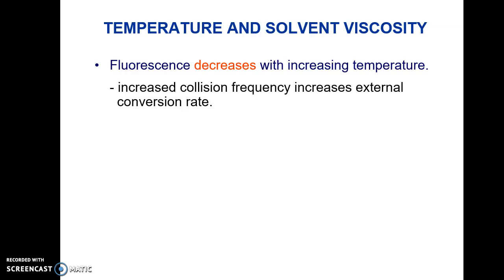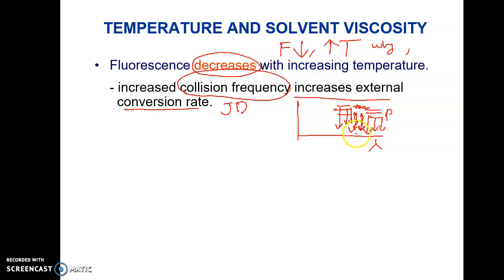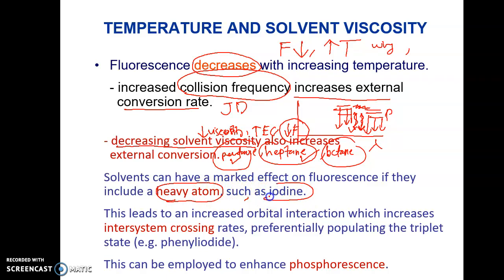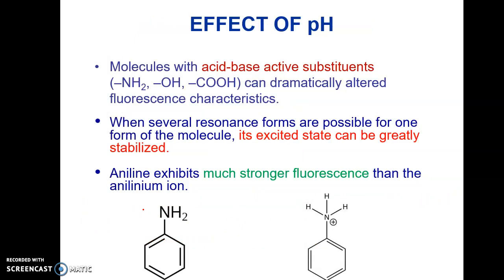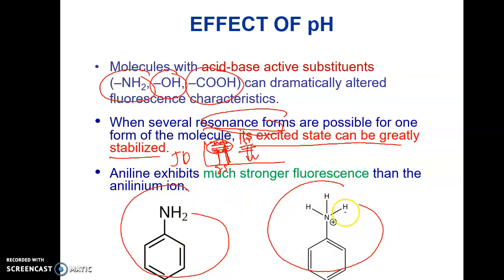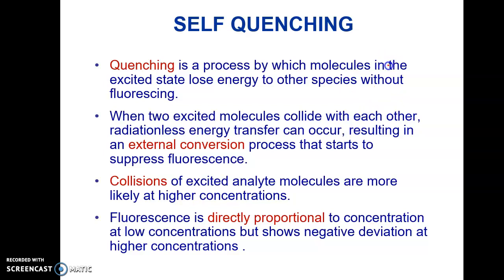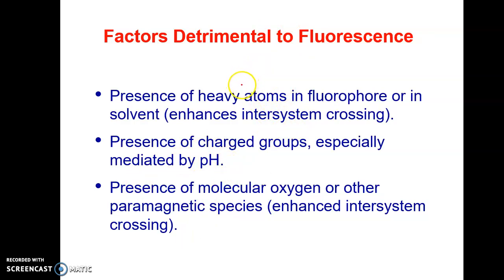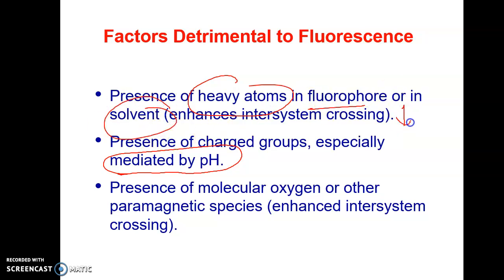Chapter 3 Fluorescence Spectroscopy Part 4